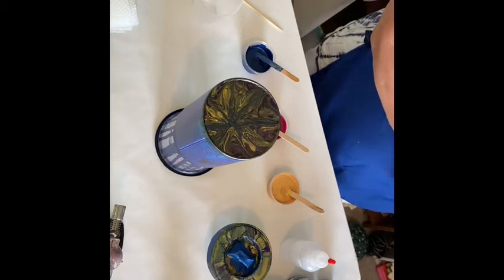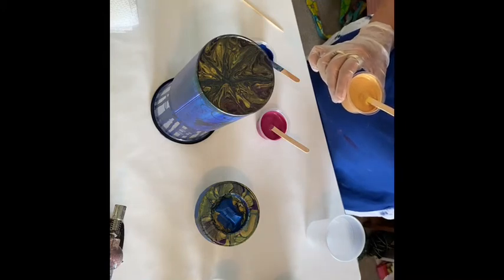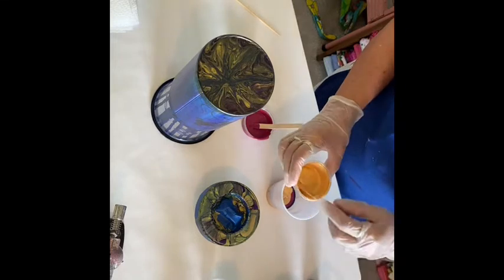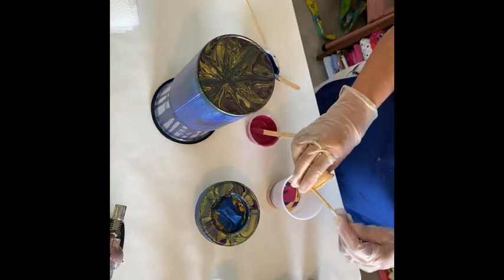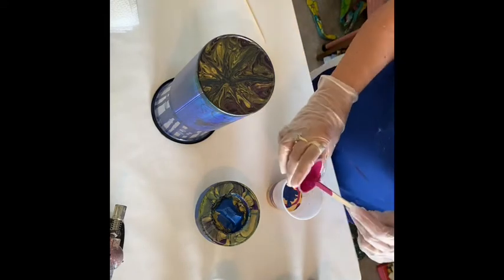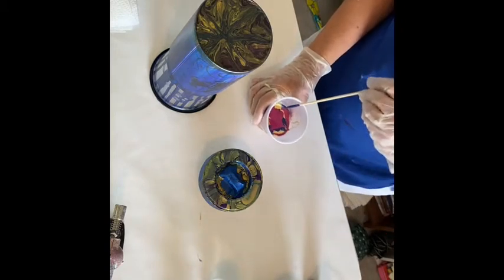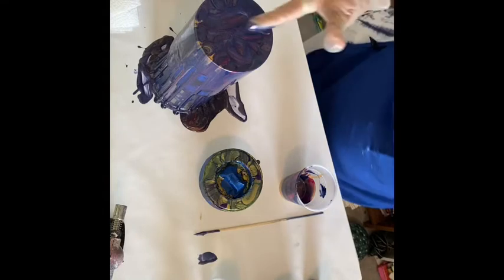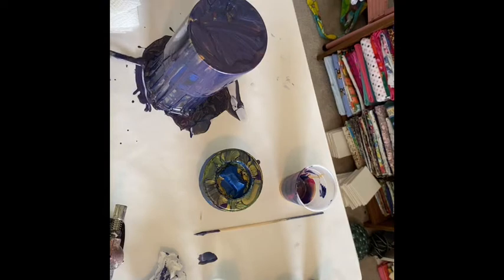#8 Repouring on a round metal container!